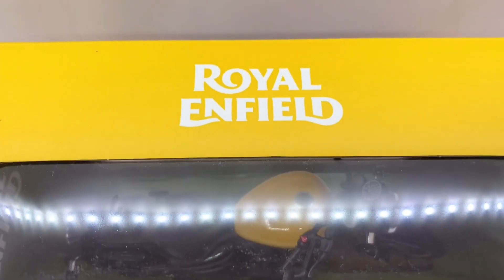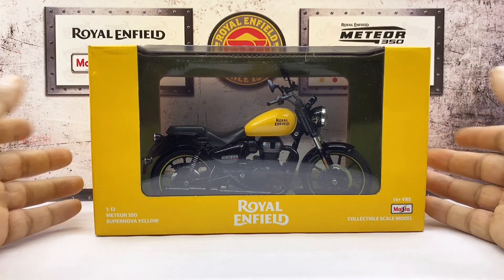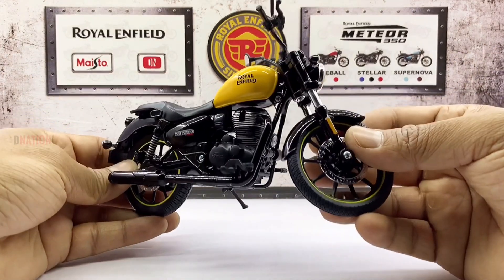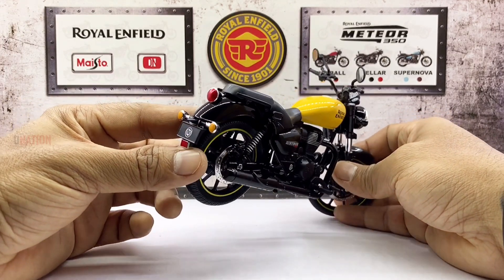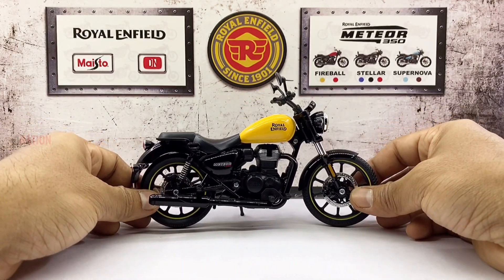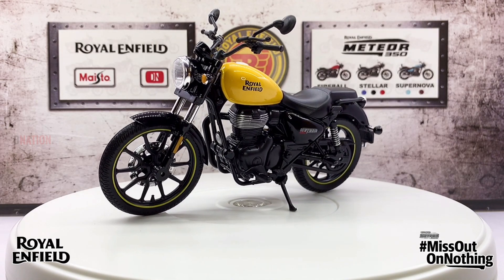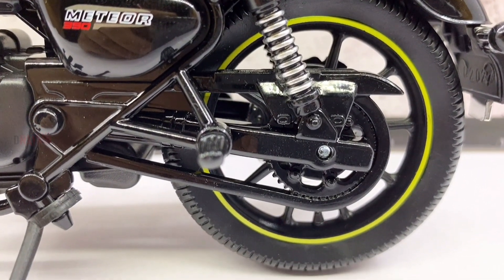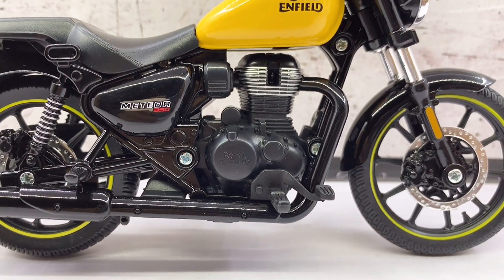Royal Enfield Meteor 350 Fireball Yellow by Maisto Unboxing and Review - Dnation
Hello Dnation and welcome back.

In todays episode we are gonna be unboxing the Royal Enfield Meteor 350 (Fireball Yellow Variant) which is a 1:12 Scale Diecast Motorcycle manufactured by Maisto, and I’m gonna be showing you the feature and the specifications of this amazing die cast motorcycle replica.

🔴 Features:
·        Royal Enfield Meteor 350 Fireball (Yellow)
·        An Officially Licensed Product by Royal Enfield
·        Scale 1:12
·        Realistic Design with highly detailed Exteriors
·        Collection Model
·        Steerable Handle
·        Movable Stand
·        Working Rear Suspension
·        Free Rolling Wheels
·        Made with Metal, Plastic & Rubber Parts
·        Official Licensed Product
·        Excellent decoration for Home/Office
·        Weight 130 grams
·        Size L-7 inches H-4 inches W-2 inches

Features:
 • This Maisto Royal Enfield Meteor 1/12 die-cast scale model is a premium collectible.
 • The attention to detail on this model is superb, with authentically recreated chassis details and an array of other accurate features and details.
 • Features authentic cables and hoses
 • Operating spring suspensions
 • Moveable kick stands and free rolling wheels
 • Has a side/centre stand which helps you to display it anywhere you choose to

🔴 The new and Improvised Meteor 350 serves as a replacement to the Thunderbird and Thunderbird X lines of motorcycles. The Royal Enfield Meteor 350 is available in 3 different versions which is the Fireball, the Stellar and the Supernova with the Fireball being the Base Variant model which is priced approximately at about ₹ 1.75 Lakhs Indian Rupees.
The Royal Enfield Meteor represents the eternal essence of riding, the spirit of the cruise; with classic contours & timeless design cues, it is an easy thoroughbred cruiser, ready for the open highway and for meeting the challenges of urban commute with equal ease.
At the heart of the Meteor is the all-new air-oil cooled, 349cc, SOHC engine with a characteristic long stroke and electronic fuel injection system producing smooth tractable power & plenty of bottom-end torque. Continuing the legend of the easy singles, the new engine throbs with a visceral beat that is distinctively Royal Enfield. The Meteor 350 features a Tripper™ navigation system, the first ever in a Royal Enfield. Powered by Google Maps and the Royal Enfield App that connects smartphones with the motorcycle through Bluetooth. Tripper™ is a sophisticated navigation solution, that indicates directions through an intuitive display system with an additional USB charging port on the motorcycle.

If you guys enjoyed this video give it a massive thumbs up and share it and don’t forget to smash the subscribe button if this is your first time here and also click the bell icon so you don’t miss out on any of our upcoming episodes, and if you care to share your views and thoughts on this episode please do drop your comments below and stay tuned for all new episodes coming up.

✅  Best Buy link ROYAL ENFIELD METEOR 350 Fireball 1:12 SCALE (Yellow)